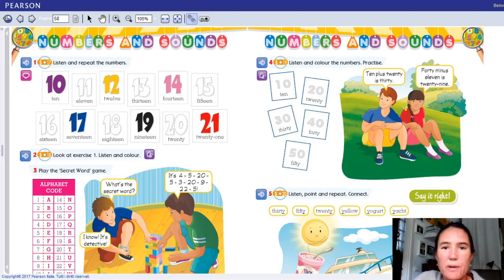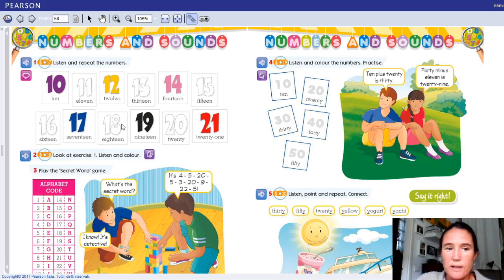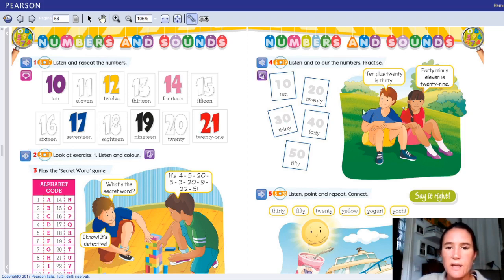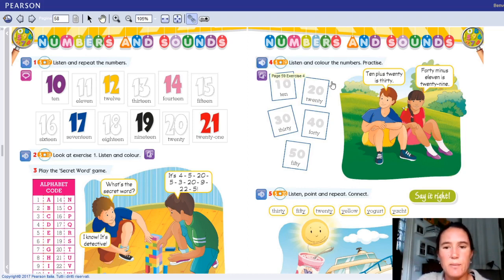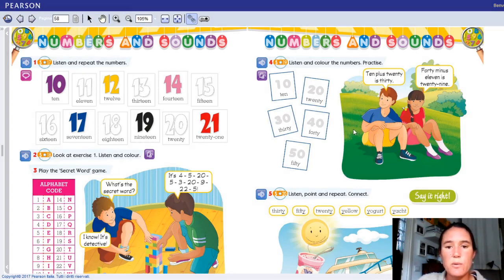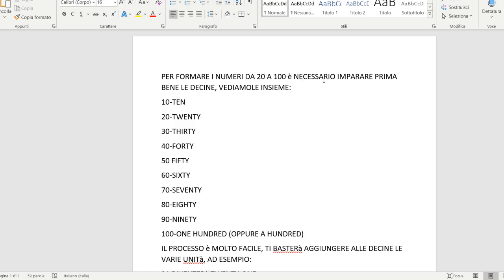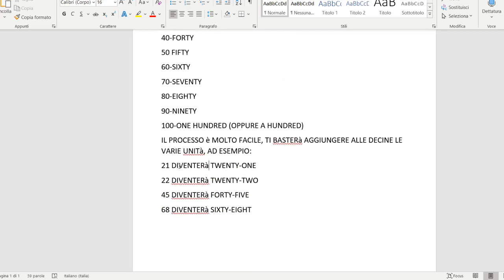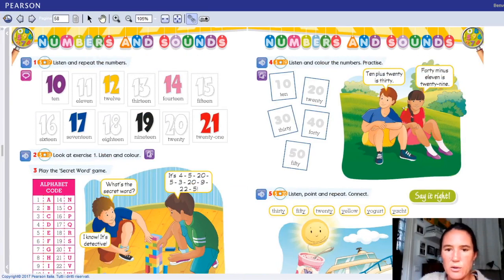Inglese Primaria III A-B - Numbers v2 - Buzzi